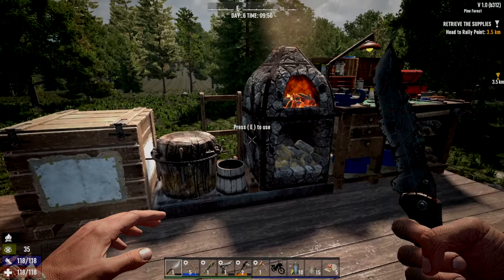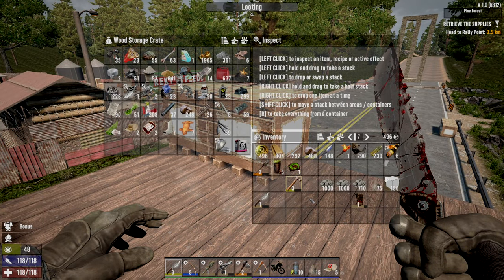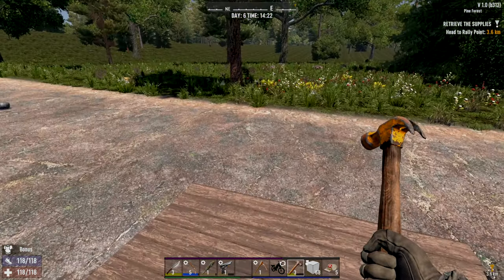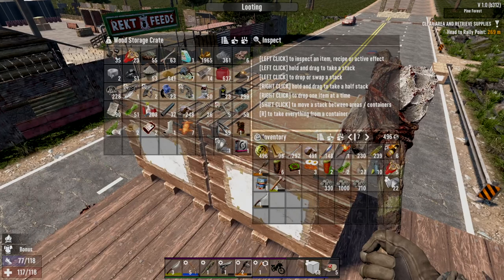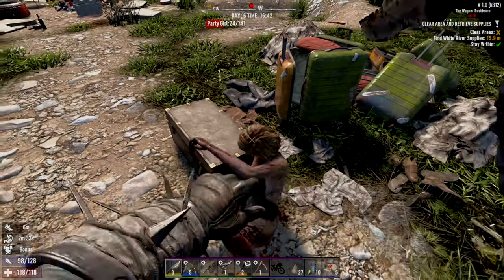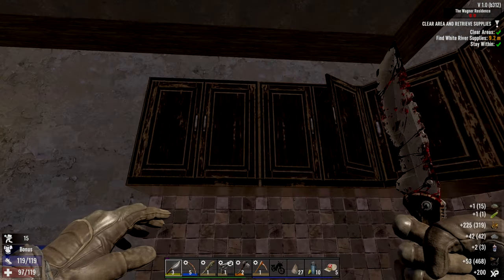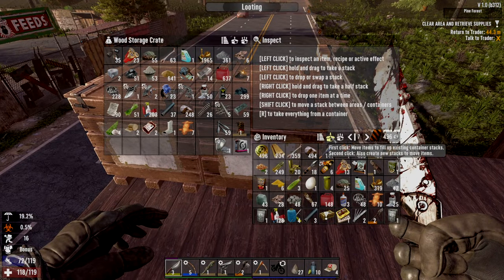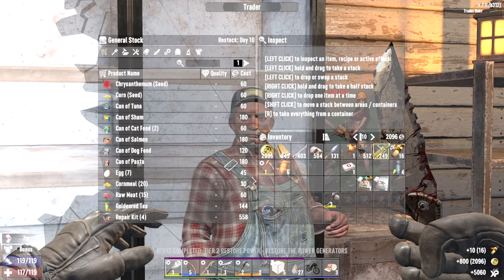Becoming A Stealth Assassin (7D2D 1.0) : Epi 4 - Full Assassin Set!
Becoming A Stealth Assassin (7D2D 1.0) : Epi 4

Full Assassin Gear, only level 3 but it's getting there. Better hunting knife as well. Bit of a base build montage as well.

Settings:
Difficulty-Survivalist
Player XP=100%
Player Block Damage-150%
Night Speed-Sprint
Bloodmoon Count-64
All Else-Default

7 Days To Die is Developed and Published by The Fun Pimps
GAME FEATURES